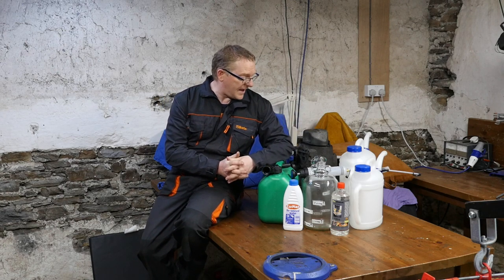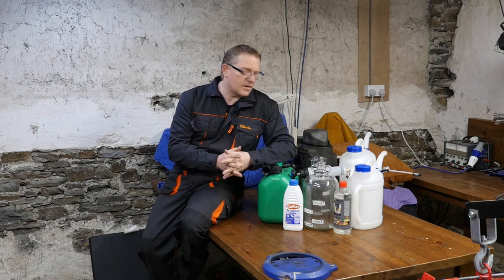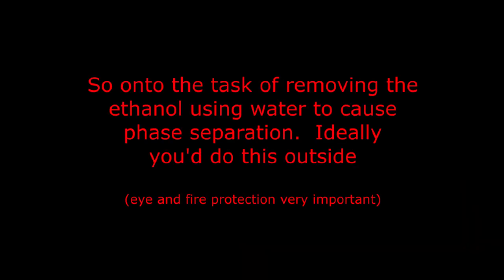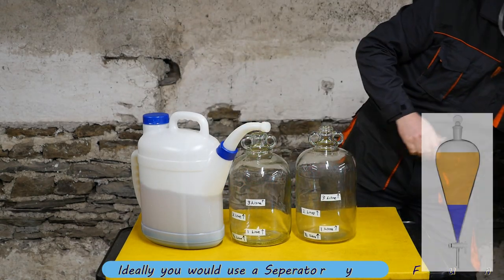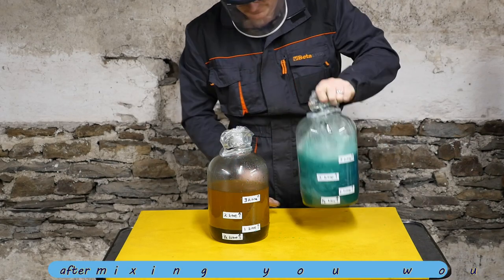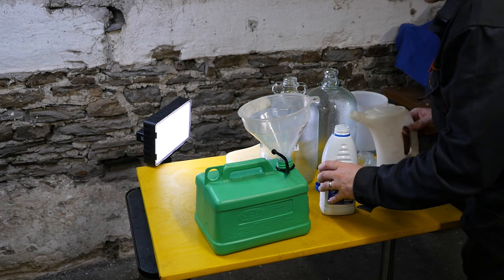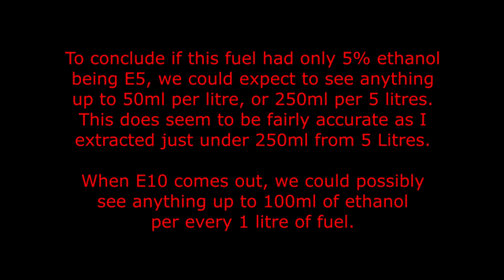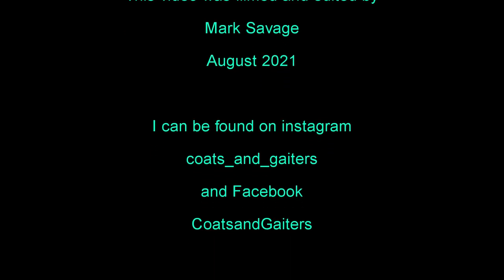E5 and E10 ethanol Petrol issues & removing from fuel. Video 1 of 2 latest version in link below.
In this video I try to give a very basic explanation about ethanol in fuel and what it does and how it can damage older cars.  I start removing the ethanol at 09:15.
⬇️💥⬇️ Links Below & Donations ⬇️💥⬇️   Safety should always be put first and extreme care should be taken. Petrol vapour is explosive by nature and realistically there may be safer ways to solve a problem over pouring petrol from can to can.

1️⃣ CO2 Fire Extinguisher 5kg 🕔 09:29 🚧
2️⃣ CO2 Fire Extinguisher 2kg 🕔 09:29 🚧
3️⃣ 5 Litre Measuring Container with Spout 🕔 09:29 🚧
4️⃣ 10L Plastic Fuel Can, Green 🕔 09:29 🚧
5️⃣ Carplan De-Ionised Water 2.5L 🕔 09:29 🚧
6️⃣ De-Ionised Water - 1Litre 🕔 09:29 🚧
7️⃣ Sealey Oil and Brake Fluid Syringe 🕔 13:34 🚧
8️⃣ 1 Litre Measuring Jug with Rigid Spout 🕔15:40 🚧
9️⃣ 5 Litre Measuring Container 🕔 16:45 🚧
🔟 Safety Face Shield 🕔 09:29 🚧
1️⃣1️⃣10" Funnel Plastic 🕔 🚧
1️⃣3️⃣ Tork Blue Wiping Paper Plus 🚧
1️⃣4️⃣ Kimberly-Clark Large Roll Holder 🚧

⬇️Timecodes
00:00 Introduction to ethanol
09:15 Talk over and into action
11:00 Adding the 1 litre of deionised water
11:53 Into the demijohns to shake and see better
13:00 Phase separation process
15:24 Collecting the original ethanol quantity from manufacture
16:35 250ml collected from 5 litres of petrol
17:49 Conclusion
18:18 My thoughts
18:47 Credits

📹Some Of The Equipment Used To Create This Video:
1️⃣ Vegas 18 Pro Video Editing Software for the PC
2️⃣ Focusrite Scarlett 2i4
3️⃣ Panasonic GH4 Micro 2/3rds Camera's
4️⃣ Panasonic 12-35mm f2.8 Video Lens
5️⃣ Panasonic 35-100mm f2.8 Video lens
6️⃣ Panasonic 15mm f1.7 Lens
7️⃣ Panasonic DMW-MS2 Shotgun Mic
8️⃣ Rode NT2-A Microphone
9️⃣ Pixapro 1500s LED Lighting Panels